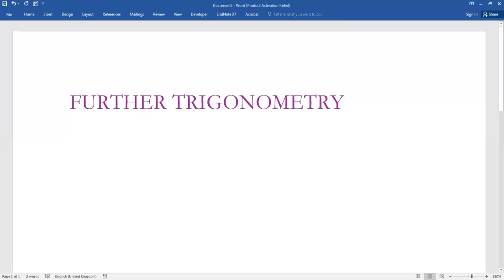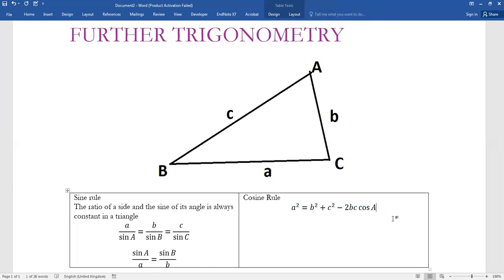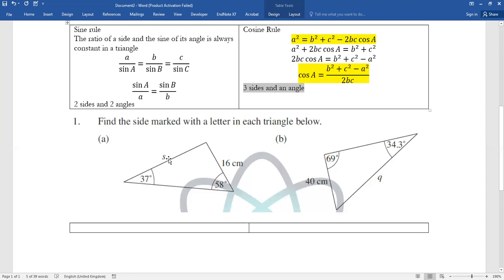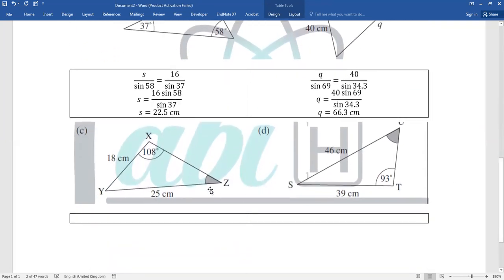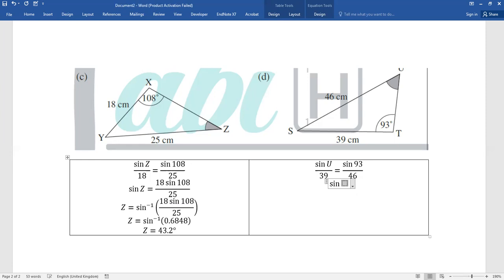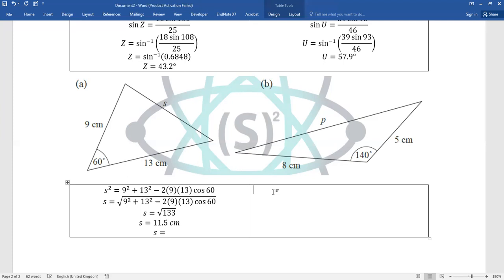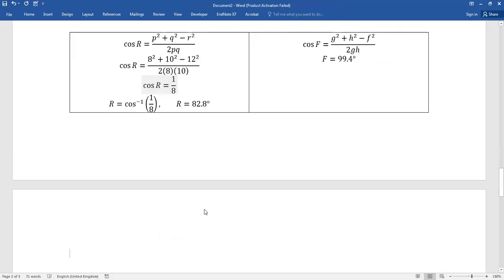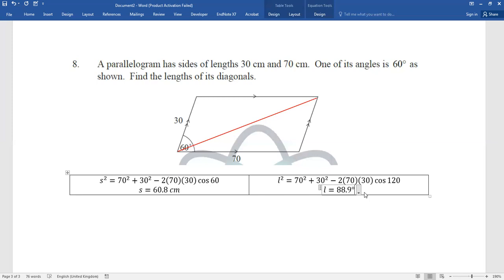Further Trigonometry; Sine and Cosine Rule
Finding the sides and/or angles of oblique triangles.